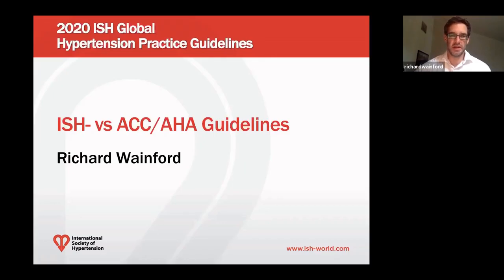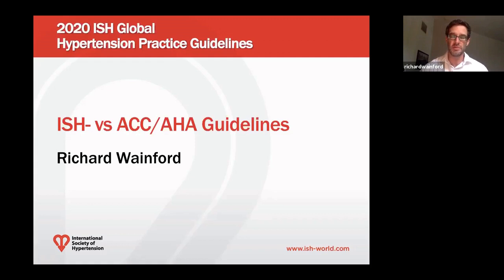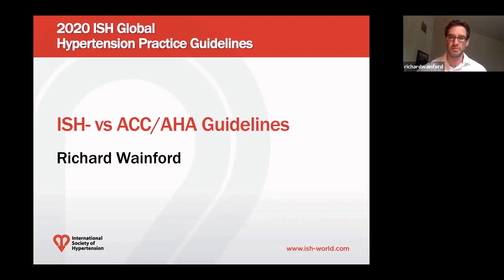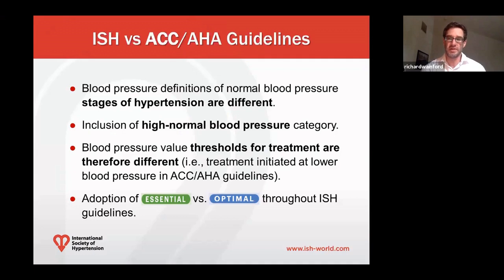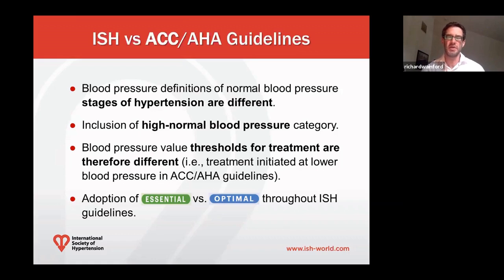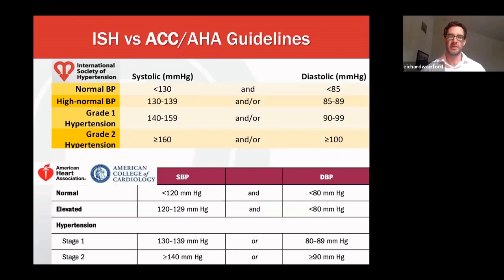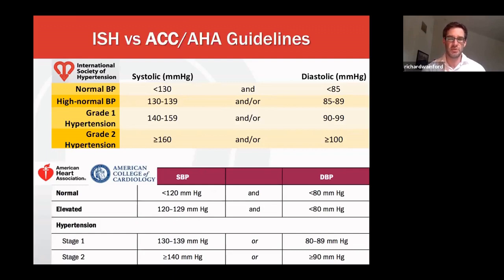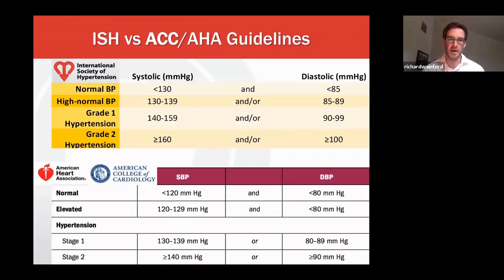2020 ISH Guidelines: Comparison to 2017 AHA/ACC Guidelines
Professor Richard Wainford outlines the similarities and differences between the 2017 AHA ACC Hypertension Guidelines and the 2020 ISH Global Hypertension Practice Guidelines